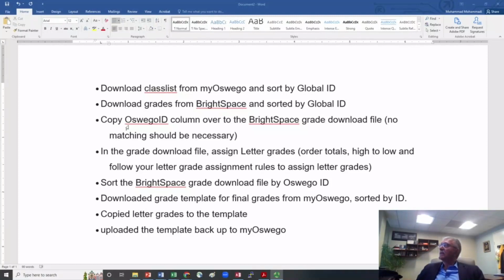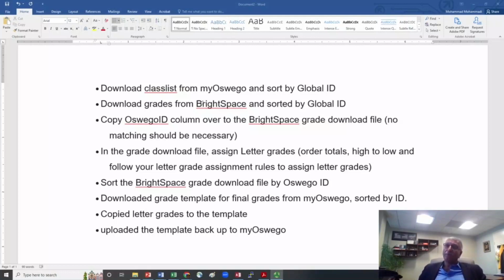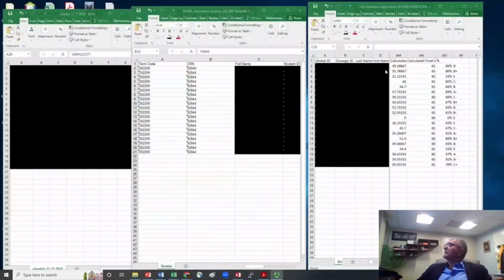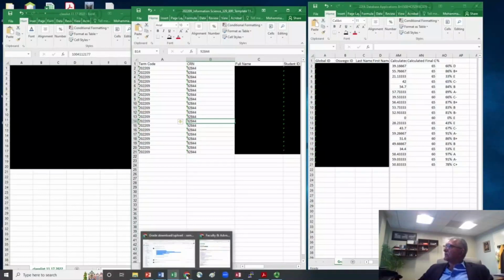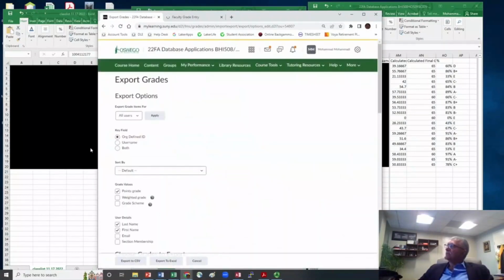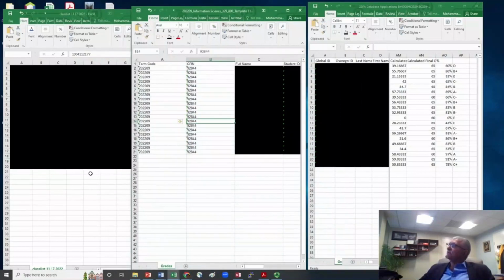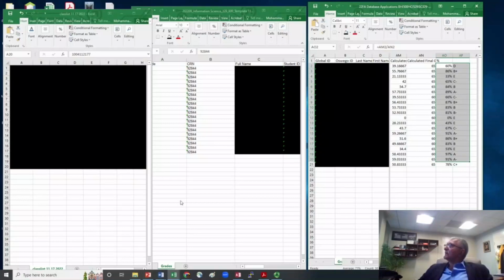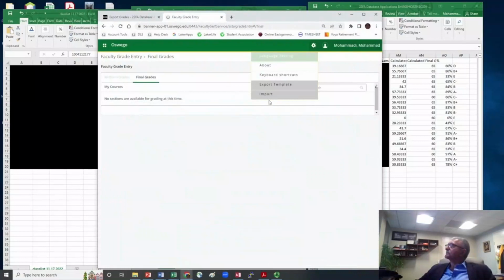Rameen Mohammadi Brightspace posting grades tutorial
In this video, Rameen Mohammadi demonstrates a method of exporting grades from Brightspace into MyOswego.